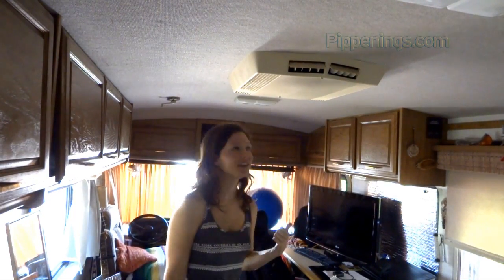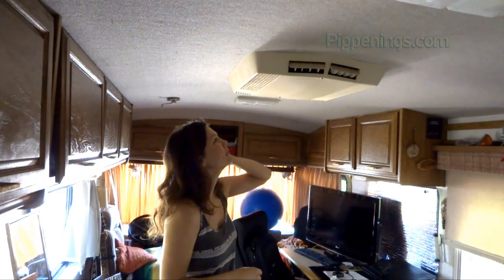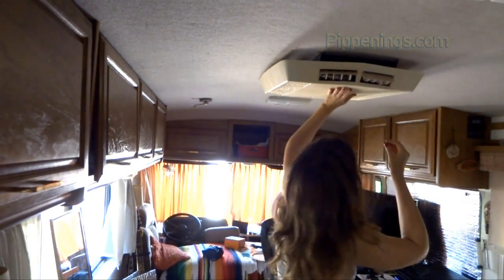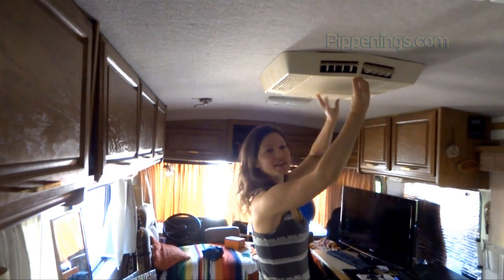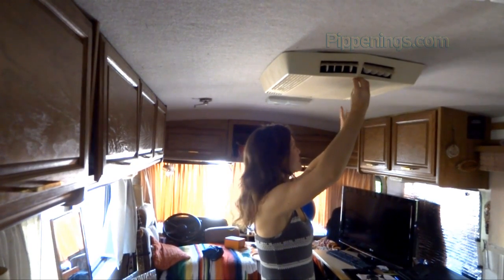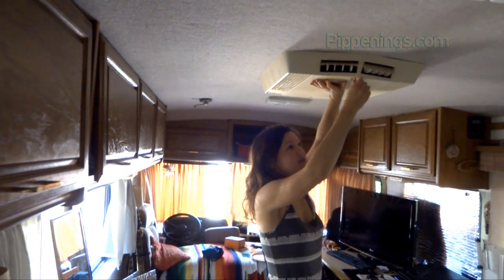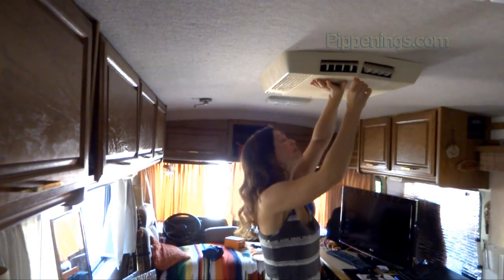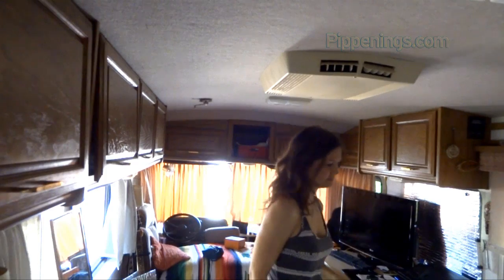RV Living: Clean Your AC Filters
Do you ever find that your RV's AC is running but not blowing any air or cooling at all? You may need to simply clean out you air conditioning filters in you RV motorhome's AC unit.

in the forum. Ask questions, get answers, meet other RVers and more!